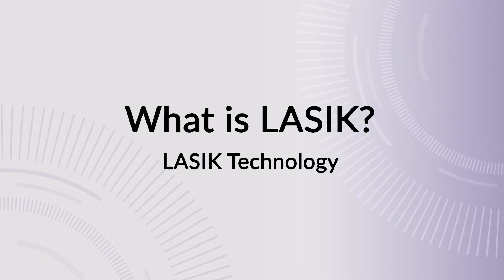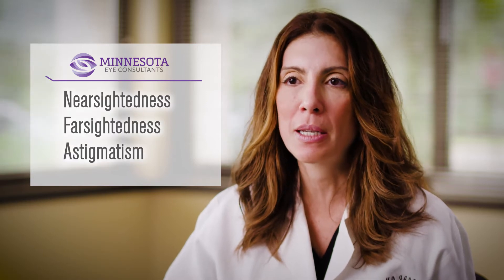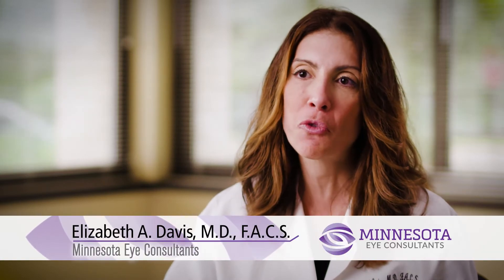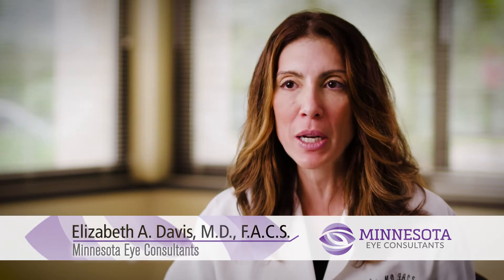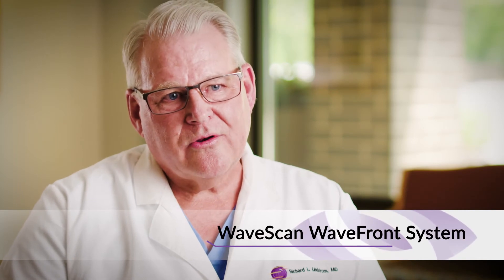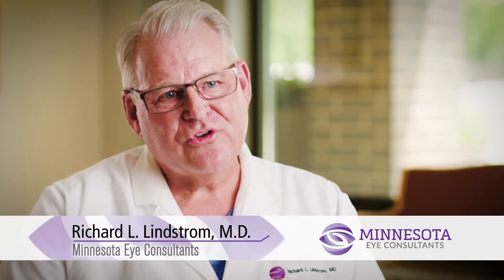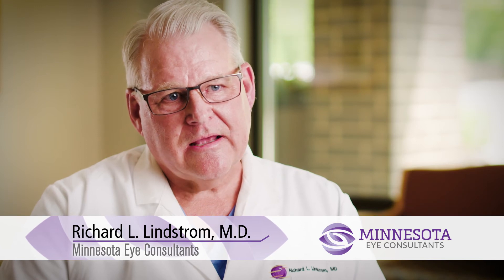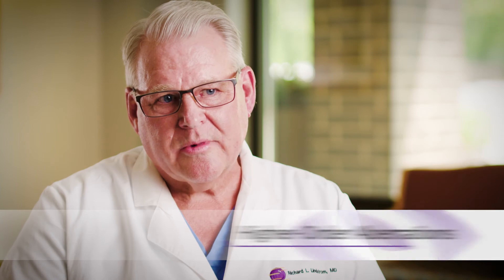LASIK Overview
What is LASIK exactly? How does it work? What kind of visual outcomes can I expect? Listen as Dr. Elizabeth Davis and Dr. Richard Lindstrom cover all these topics and more as they provide a general overview of the LASIK procedure.